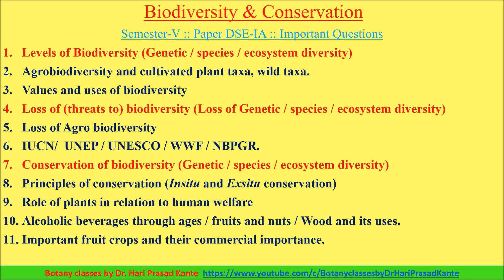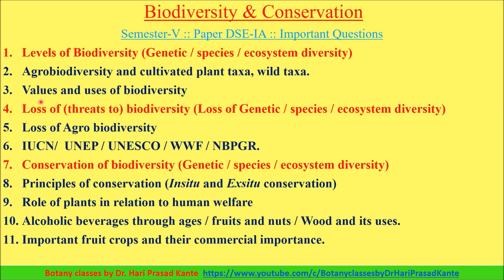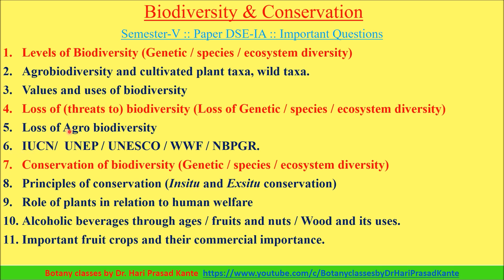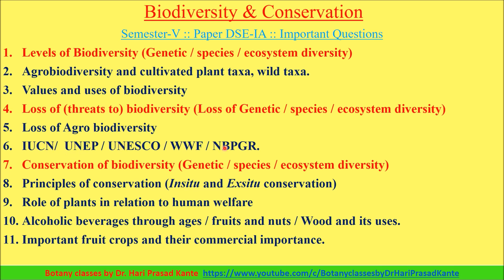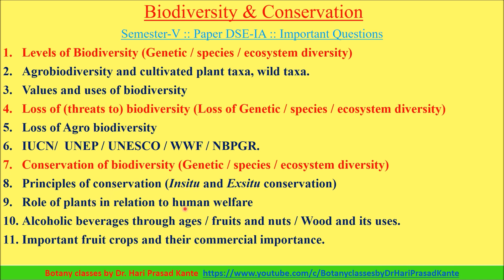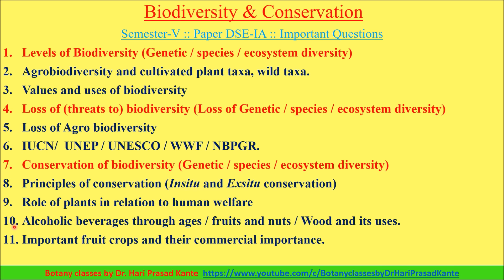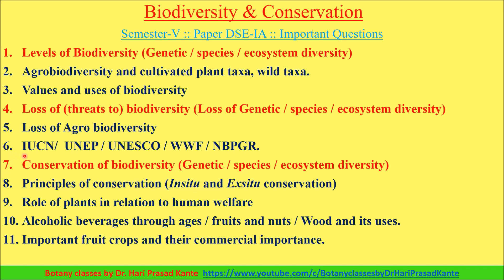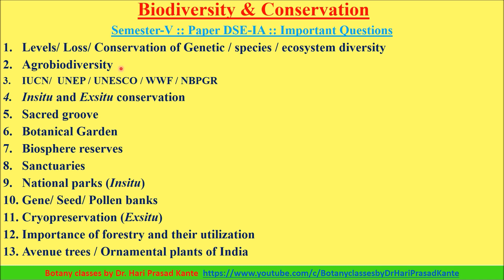Biodiversity & Conservation Important questions@ Botany Sem -5# @Dr Hari Prasad kante